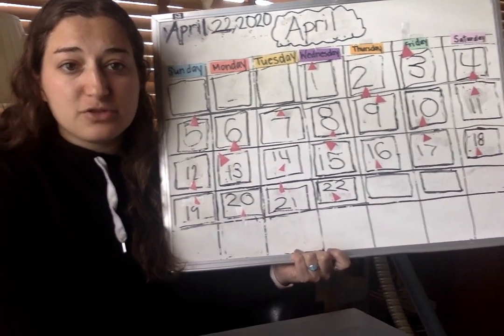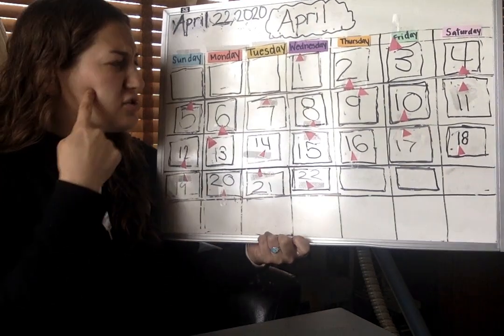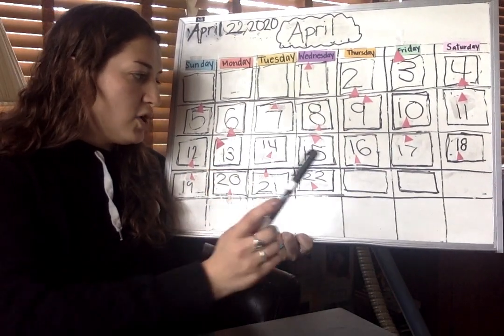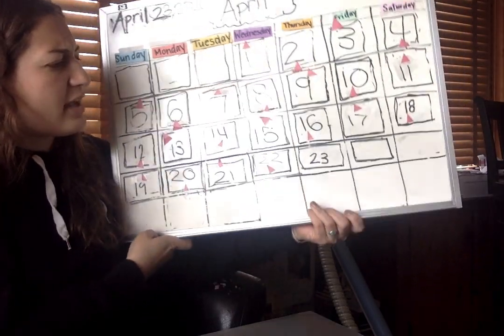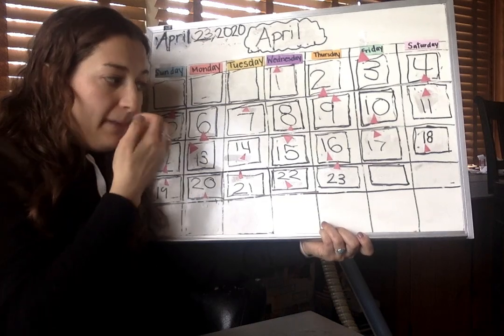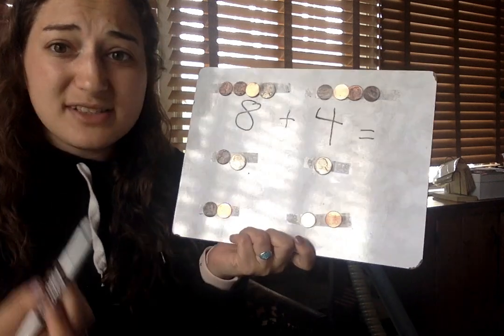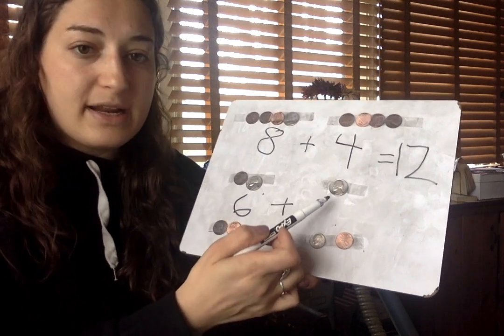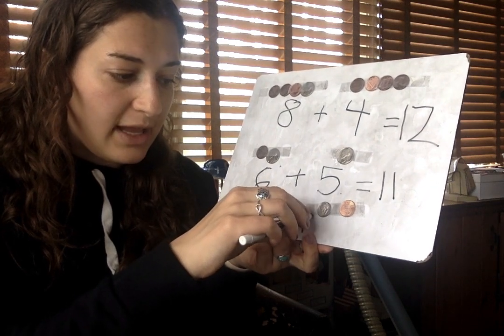Kindergarten Calendar Math Th., 4.23